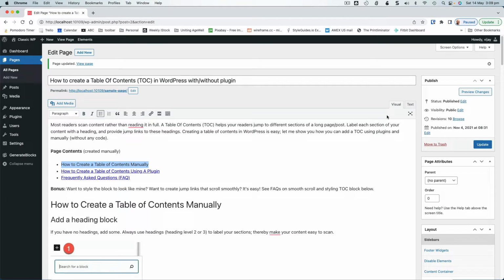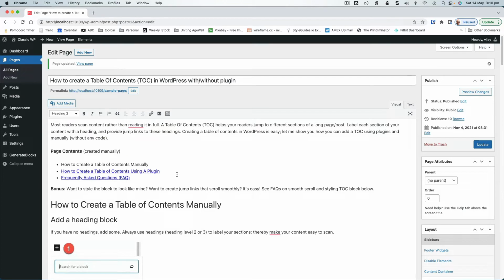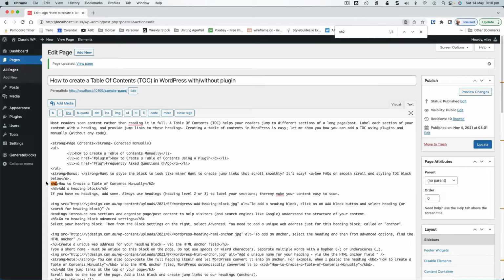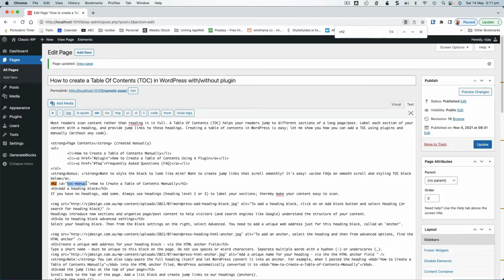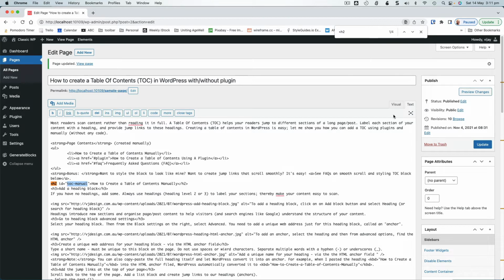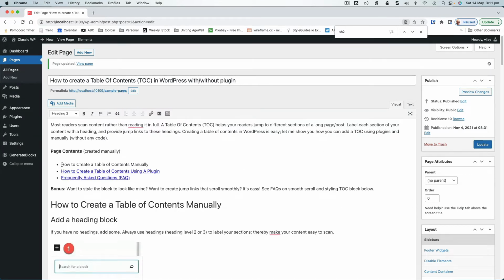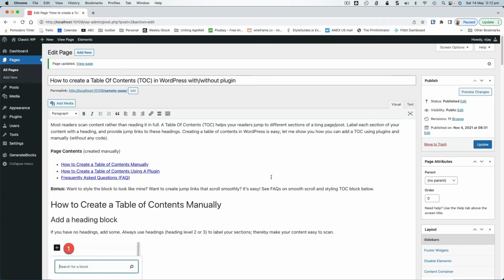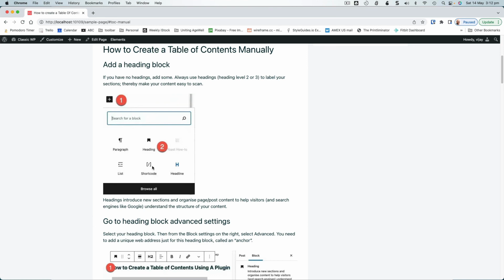How to create a Table Of Contents TOC in WordPress Classic Editor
In this video you will learn How to create a Table Of Contents (TOC) in WordPress Classic Editor.

Whilst Gutenberg Block Editor makes adding jump links easy, you can add smooth scroll links using the Text (CODE) tab in the classic editor.

This post is part of WordPress 101 Series. These tutorials are meant to be a starter help for anyone who never used WordPress before.